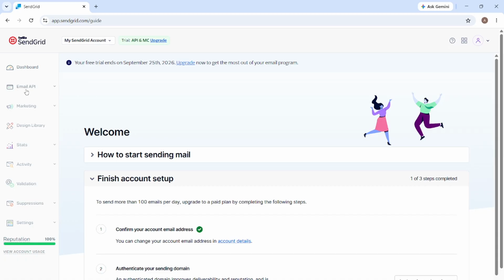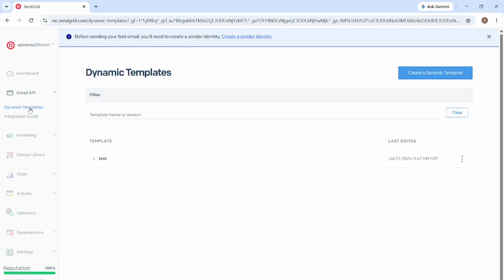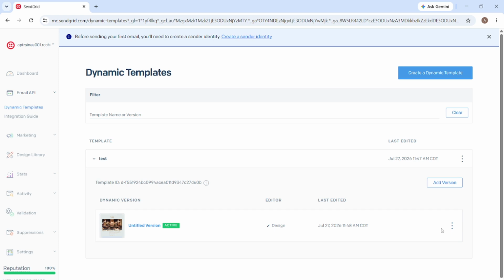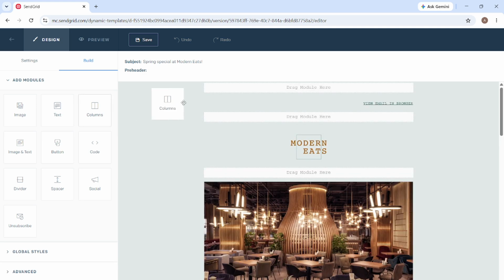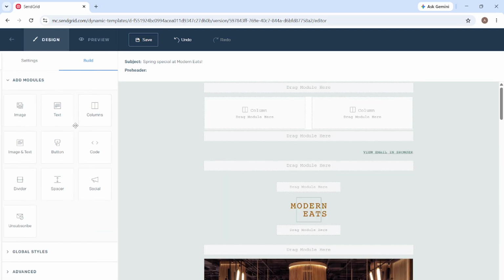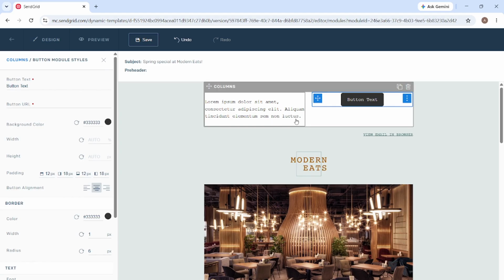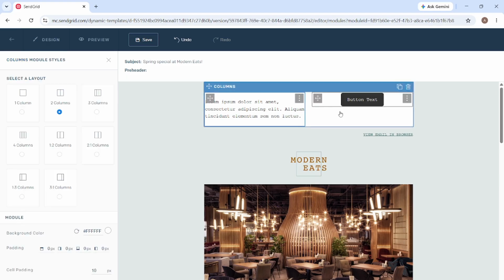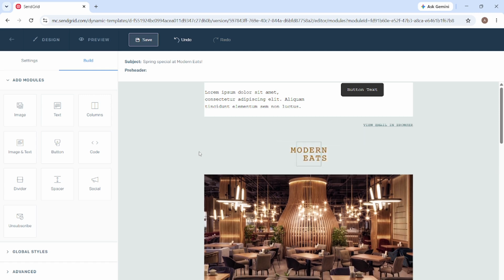How to Create 2 Columns Sendgrid [2026 Step by Step]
Learn how to create 2 columns in Sendgrid for cleaner, responsive email layouts. In this quick tutorial, we’ll walk through setting up a two-column template using Sendgrid’s editor and HTML, so your content looks right on mobile. If you’re searching for sendgrid 2 column email, responsive columns, or email layout table, you’ll get it.